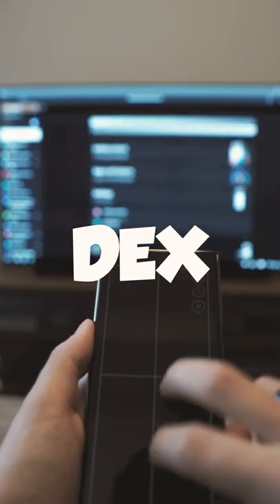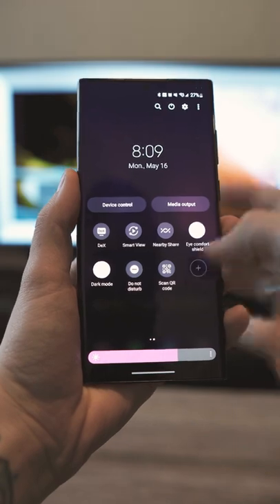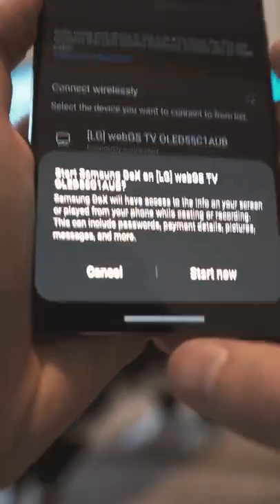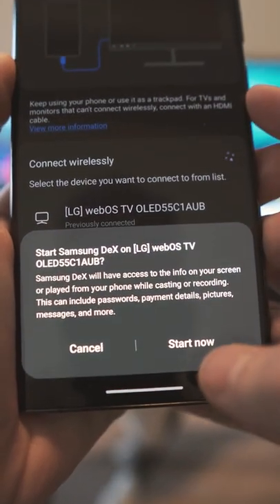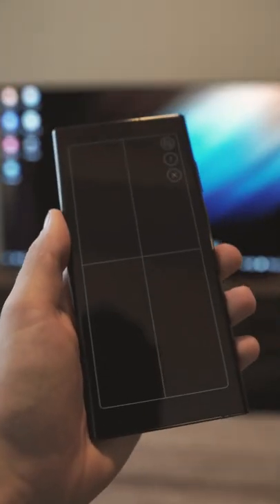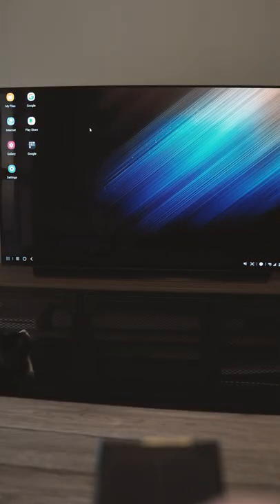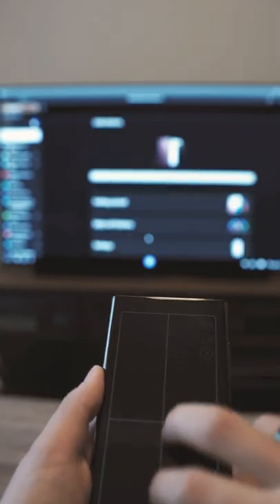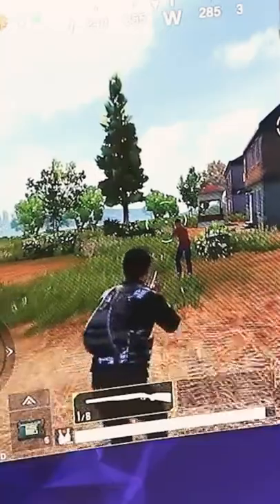This Android Hack Turns Your Phone into a Computer! Samsung Dex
Equipment I use to make my videos! + Links

Sony ZV-E10 APS-C Mirrorless Camera

Sigma 16mm f/1.4 DC DN Lens for Sony E Mount

Deity Pocket Wireless Lav Microphone

Rode PodMic Cardioid Dynamic Microphone

Elgato Wave XLR - Audio Mixer and Preamp

Beyerdynamic DT-990 Pro 250Ohm Headphones

Huawei MateView GT 34” Ultrawide Monitor

Logi MX Mechanical Mini Keyboard

2021 MacBook Pro (16-inch) M1 Pro 1TB